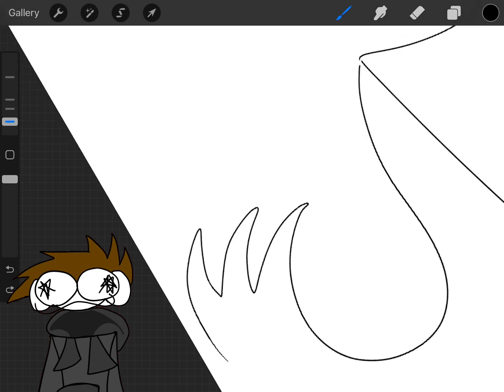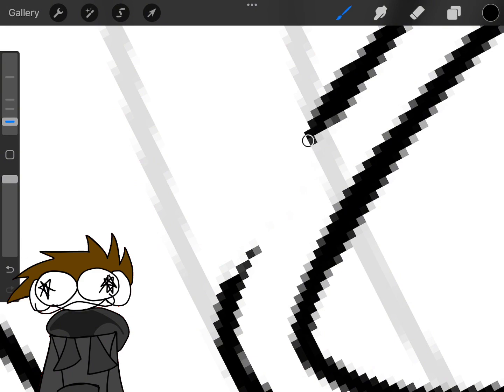drawing stuff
i need sleep